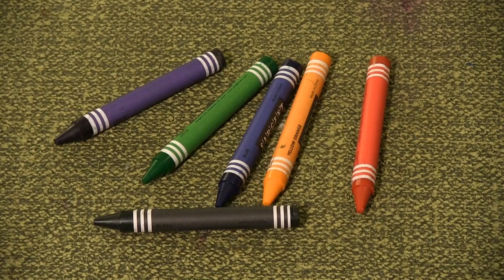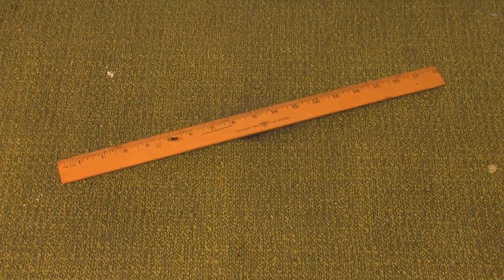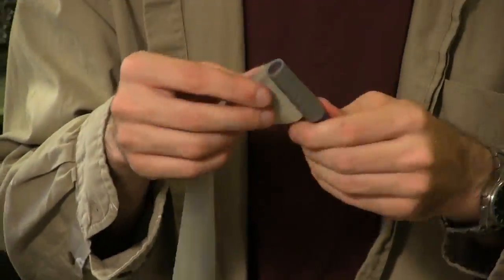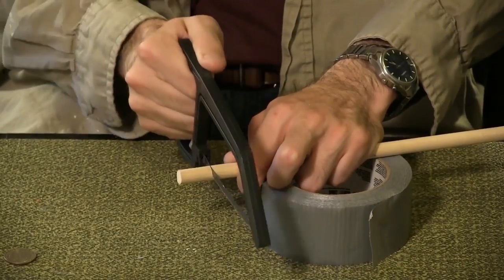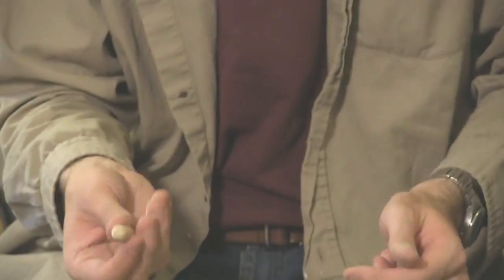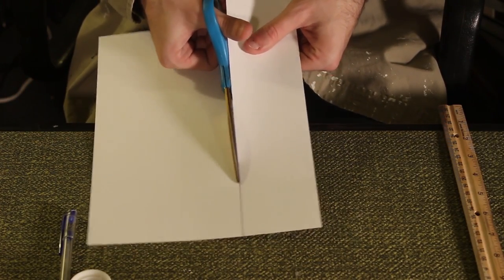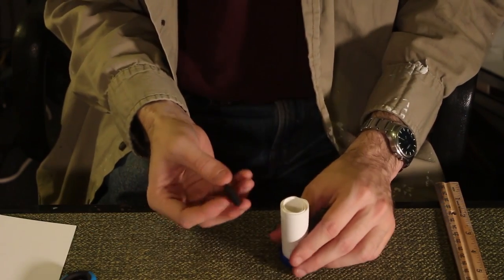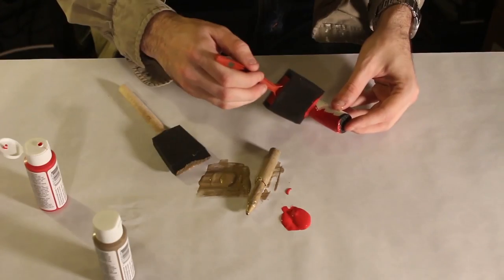How to make Prop Ammo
A fast and easy tutorial on how to make three types of Ammunition: Spitzers, round noses, and Shotgun shells.